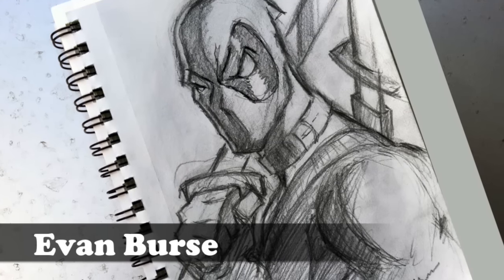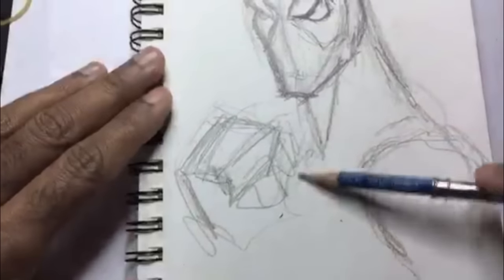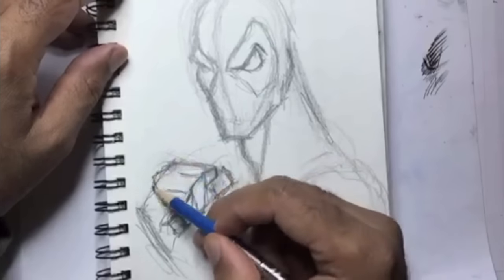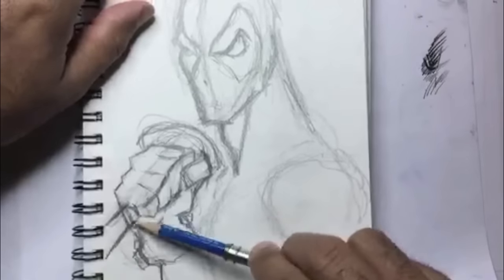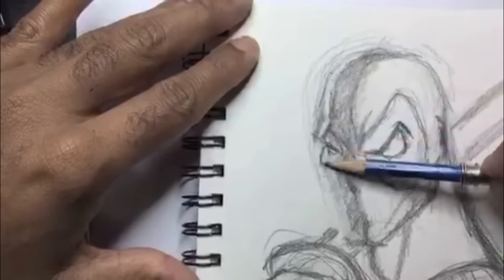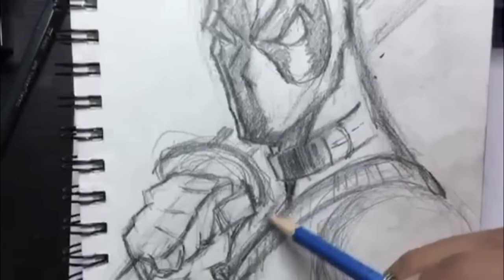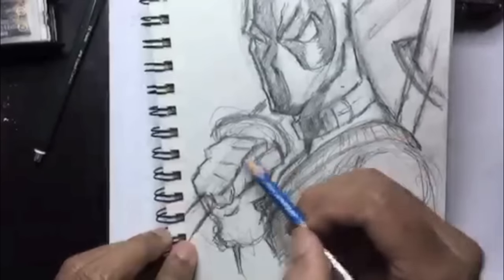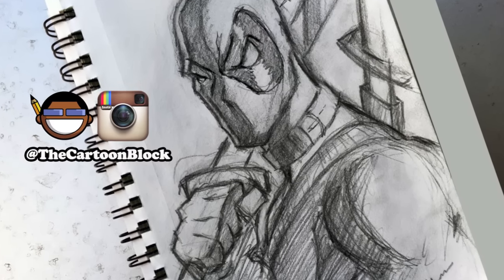How To Sketch: Deadpool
Join the Cartoon Block Academy